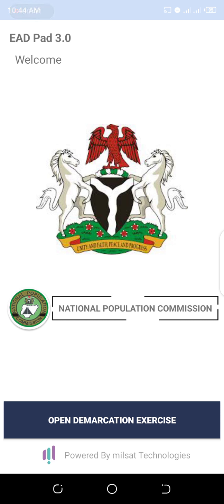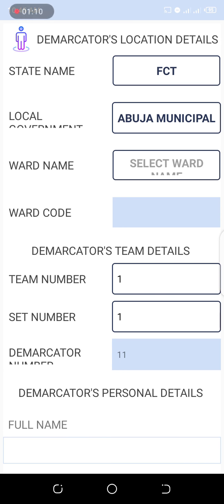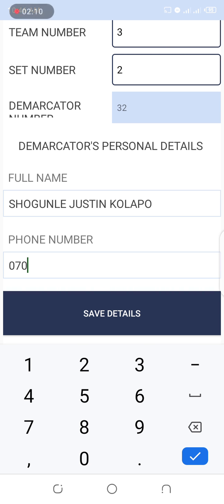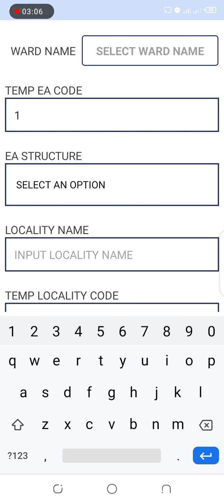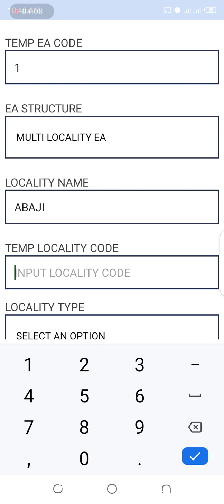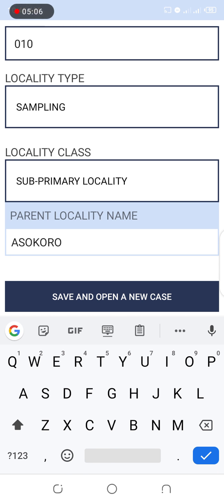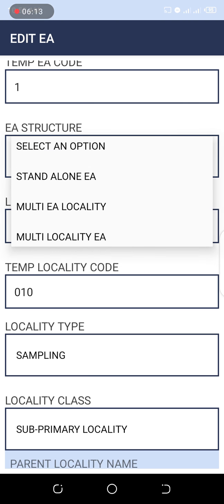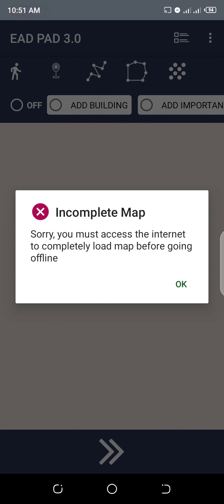Introduction to EadPad 1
A quick guide to helping a demarcator to understanding the EadPad.